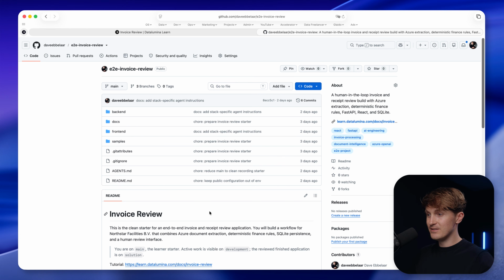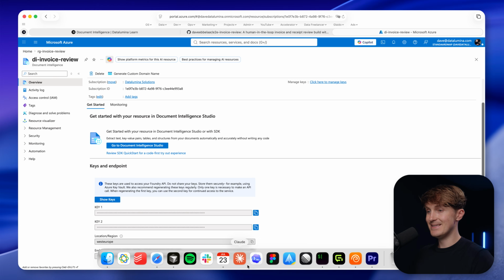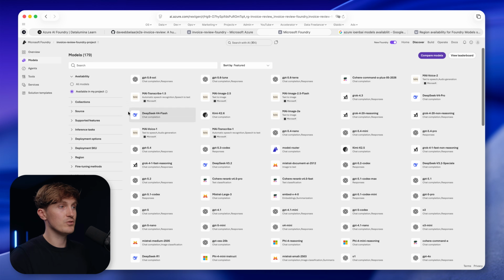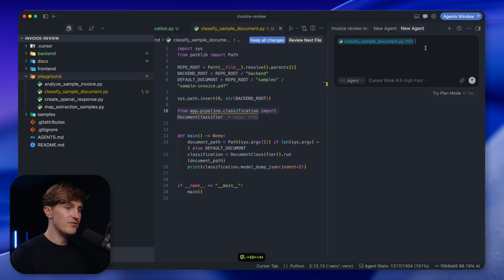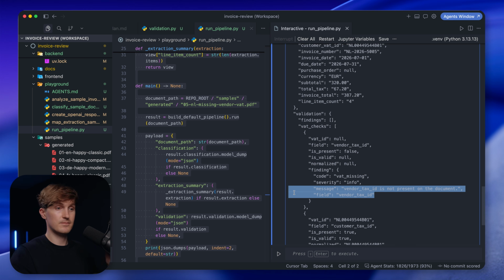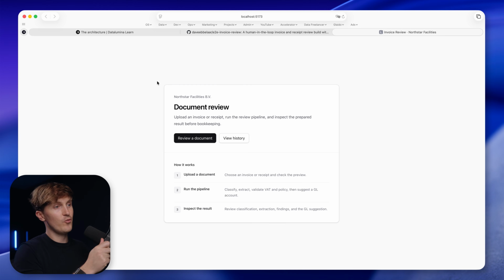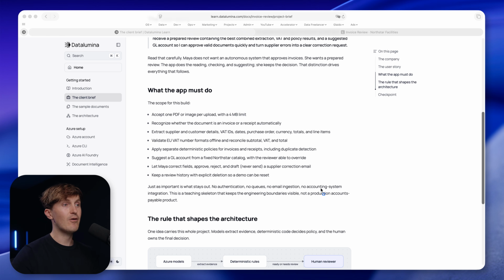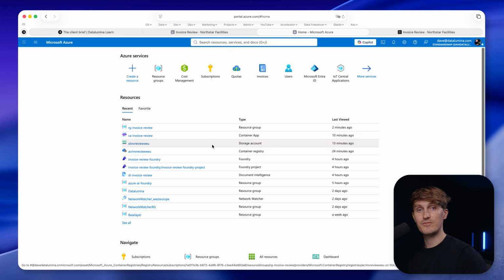Build a Document Review App in 3 Hours (FastAPI, LLMs, React, Azure)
Want to start freelancing? Let me help
Want to learn real AI Engineering?

⏱️ Timestamps
00:00 Build a document review app
00:47 Project resources and what you will build
04:13 The client brief
08:04 Clone the repository and inspect the sample data
09:26 The application architecture
11:00 Set up the local project
14:15 Azure basics and the Azure CLI
19:18 Set up Azure Document Intelligence
25:17 Extract data from an invoice
36:25 Set up Azure AI Foundry and Azure OpenAI
53:09 Classify invoices and receipts
01:18:19 Extract structured invoice data
01:21:21 Add finance validation rules
01:38:43 Build the frontend
01:41:21 Add the FastAPI API and SQLite database
01:49:02 Run the full application locally
01:53:18 Process an invoice in the app
02:02:08 Build the complete review workflow
02:14:57 Prepare the Azure deployment
02:17:13 Deploy with Azure Container Apps
02:25:40 Verify the live application and storage
02:32:54 Deployment checklist and production considerations
02:37:00 Wrap up

📌 Description
In this video I break down an end-to-end document review application for invoice and receipt processing, from the original client brief through the backend, frontend, and Azure deployment. The app lets a finance user upload PDFs or images, classify them as invoices or receipts, extract data with Azure Document Intelligence and Azure OpenAI, apply validation rules, suggest a general ledger account, and track review history.I also cover the project structure and setup, including a monorepo with separate backend and frontend folders, Python and Node environment setup, and the use of AI coding agents to build services, schemas, and pipeline steps. The video ends with the Azure deployment flow, including resource groups, model deployments, secrets, environment variables, a Docker-based production setup, and container app hosting with password-protected login.